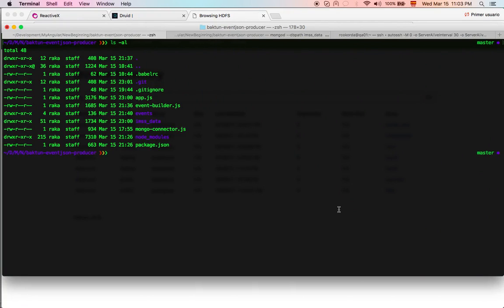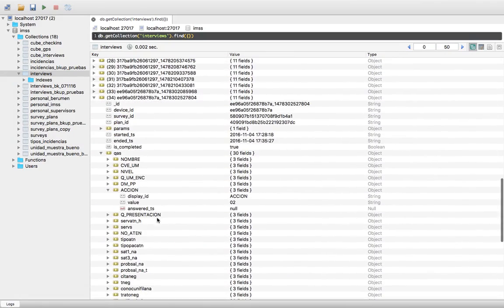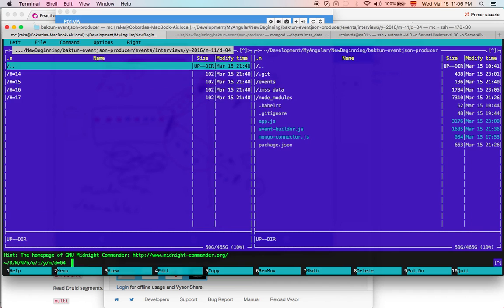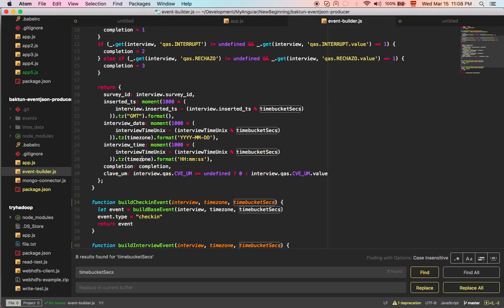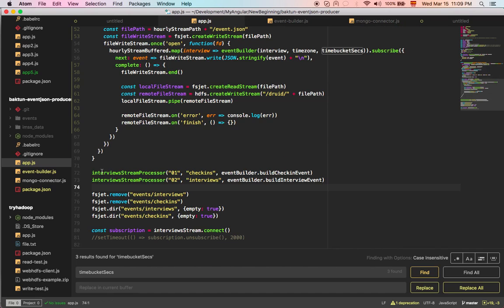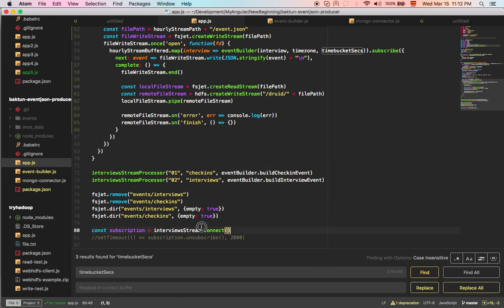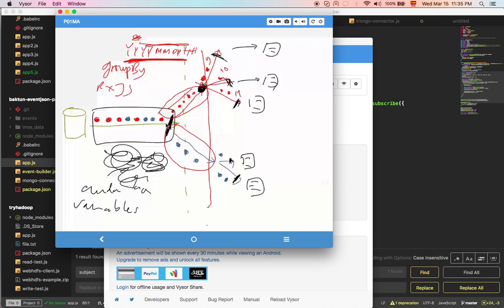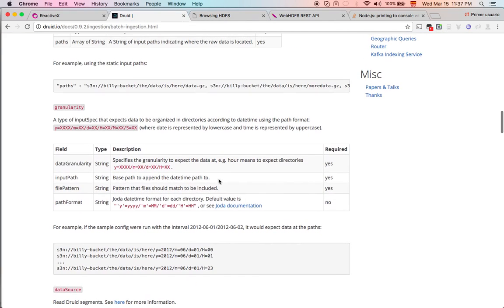event producer b